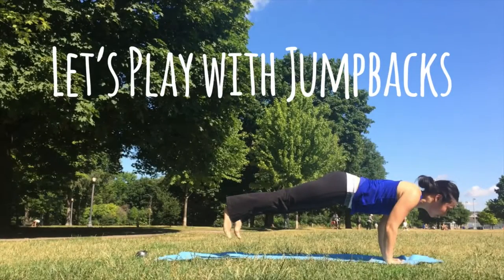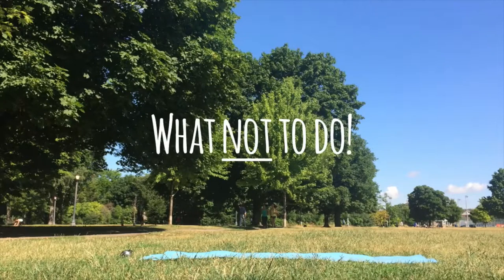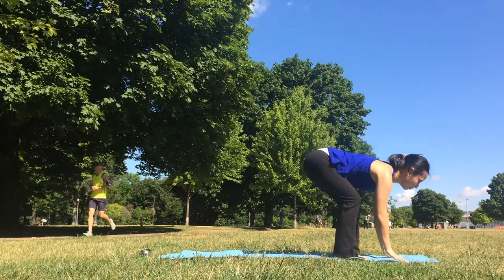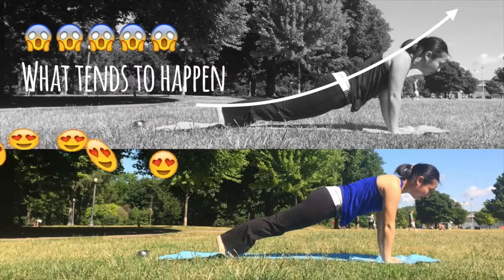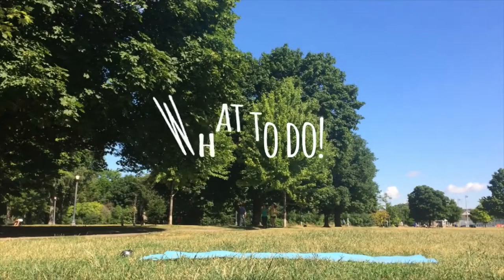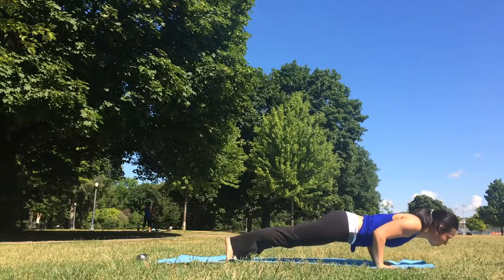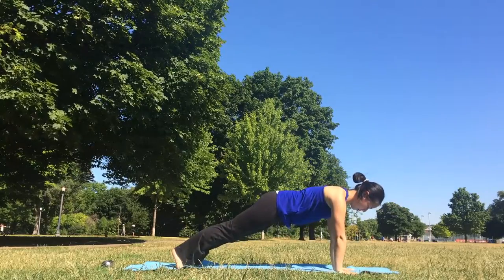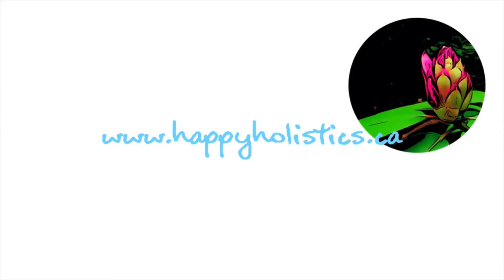How to do Jumpbacks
Transcript

Let’s learn jumpbacks together!

But first, a word on safety.  Make sure that you’ve got a solid understanding of all the sun salutation poses before attempting jumpbacks.  They are a fun way to build heat, but if poses are rushed through or off on alignment, you could get injured.

Here’s an important tip on what not to do.

Never ever, EVER jump back into plank, even if the instructor says, “jump into plank”.  One of the reasons is that if you jump back into straight arms and straight legs, the force of landing often goes straight into the lower back, like so.  Yeeeash.

In case you missed it, here’s the shot the second I landed and what plank should actually be.  Notice how, even when I tried to stabilize my core to protect my lower back, I still dipped in the centre.  If you think about the hundreds of sun salutations we do in a month or the thousands we do in a year, that’s going to take a huge toll on your body.  Multiply that by the initial jarring nature of when you land your toes, and it’s a recipe for back injury.

Here’s what we should be doing in jumpbacks.

Like before, we’re matching our breath with our movements.

From halfway lift, we’d plant the palms and start bending the elbows right away to bring the upper body directly to chaturanga arms. Here’s a replay.  Notice that while I’m still landing harder than I’d like to, in this configuration, my back doesn’t cave in the centre because my elbows are absorbing the shock.

I personally guide people to step back into plank and move through because that’s how I normally practice.  Having been injured through doing yoga, I value safety above all else.

If you’d like to try jumpbacks but aren’t confident in your chaturanga, come back next week and I’ll be posting a safer jumpback option.  In the meantime, practice, practice practice!